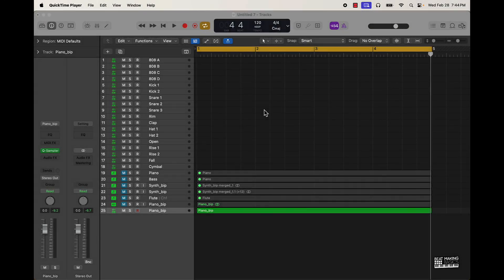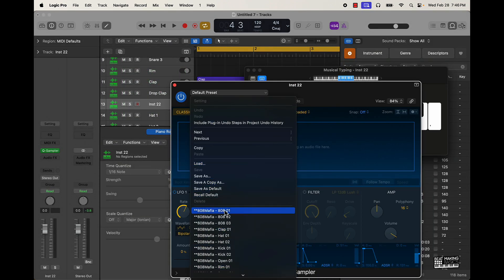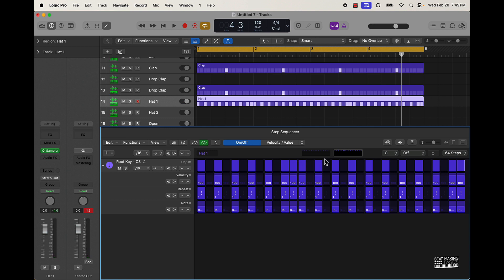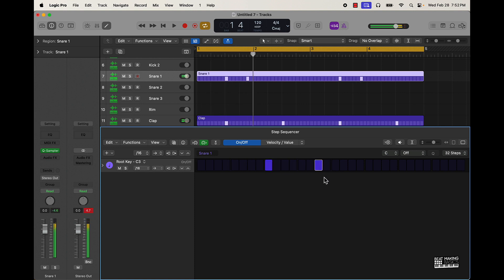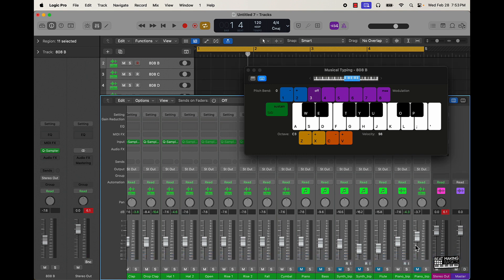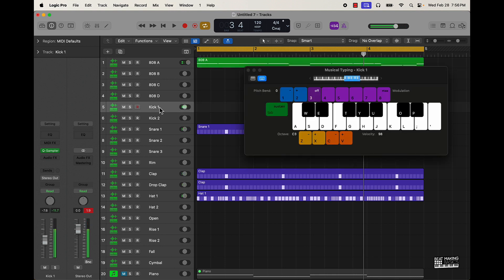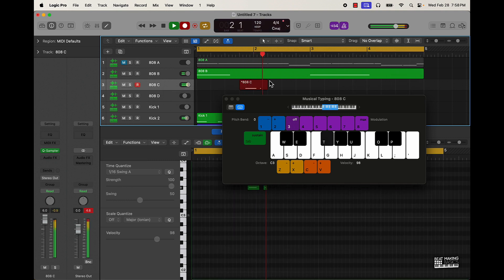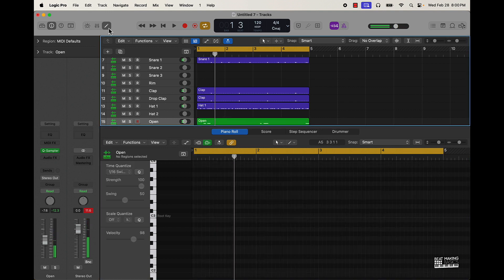Simple Tips To Making FIRE TRAP DRUM PATTERNS In Logic Pro X